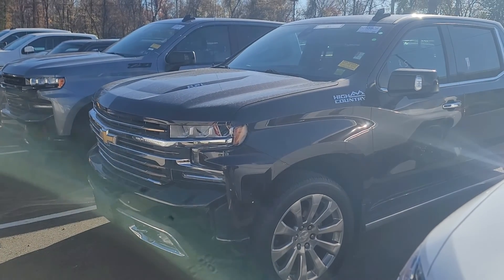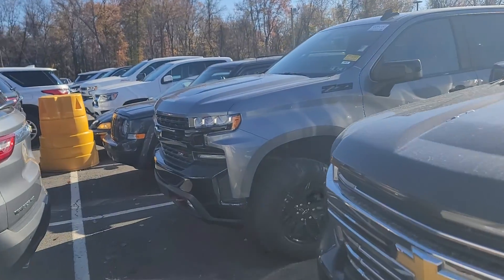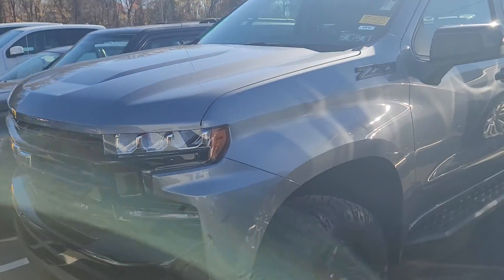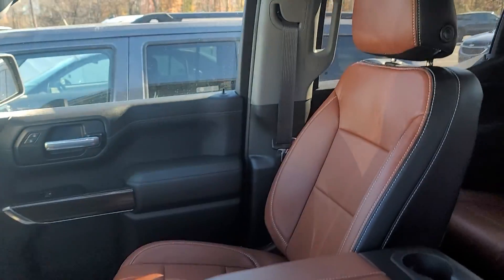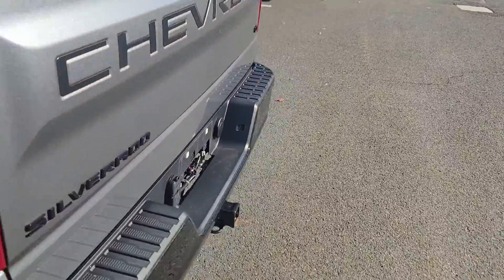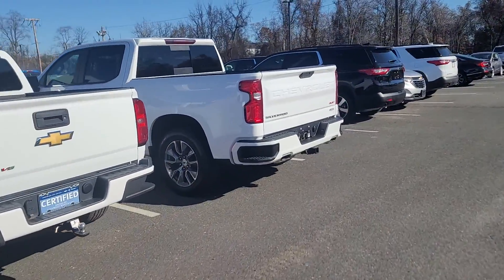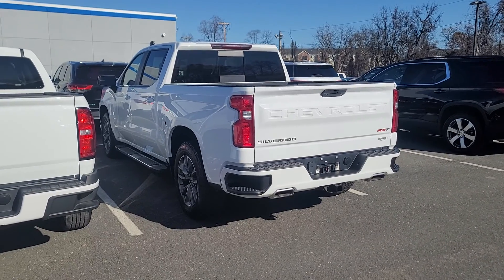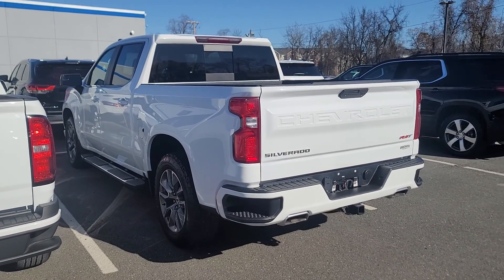Chevrolet Silverados in stock